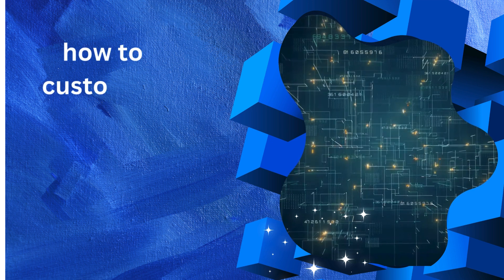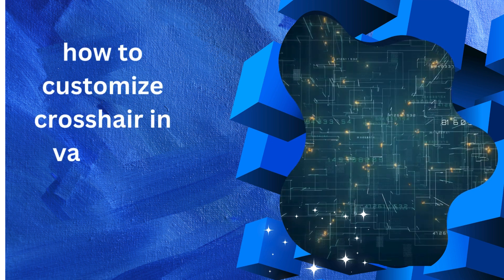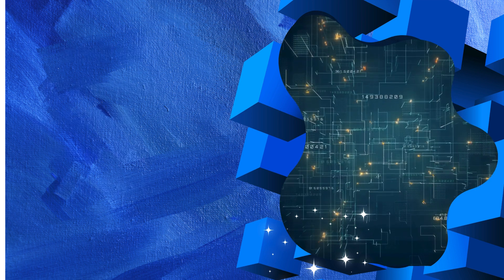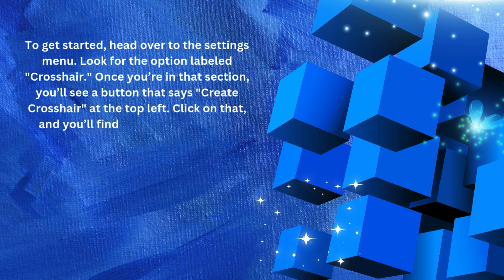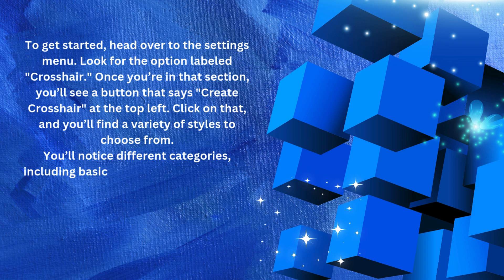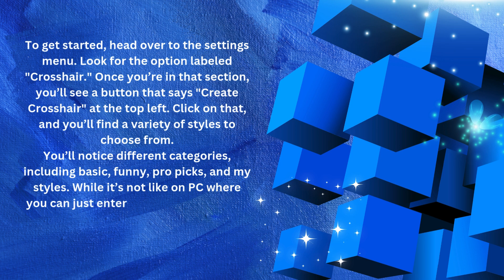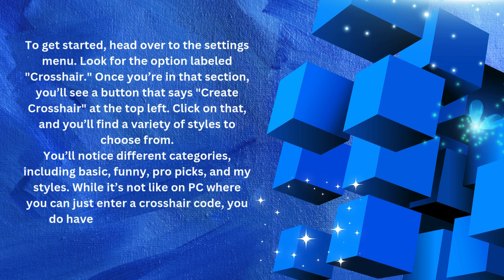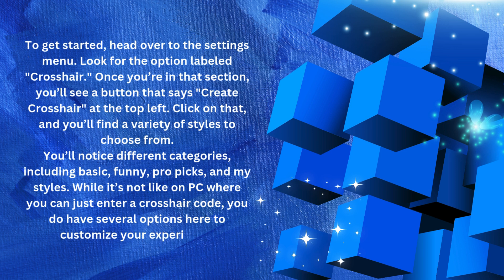How to Customize Crosshair in Valorant Console